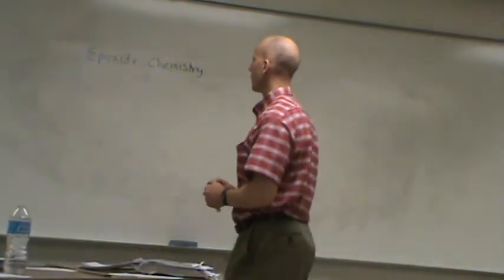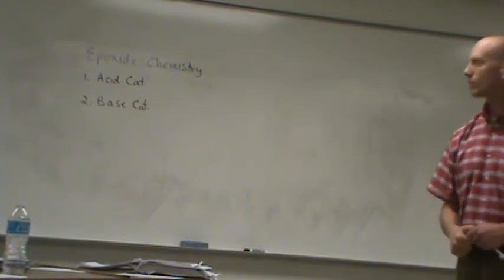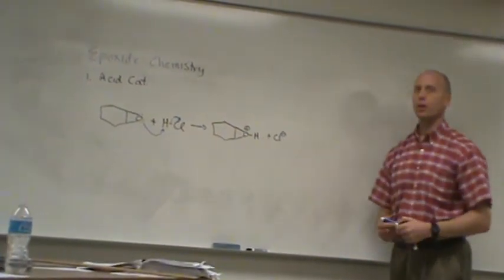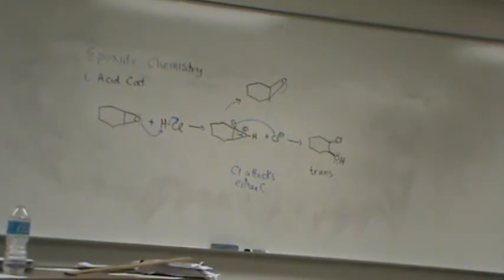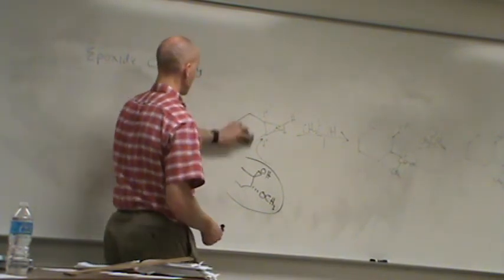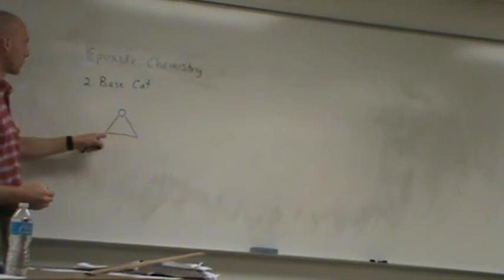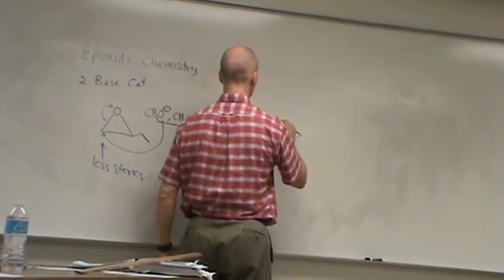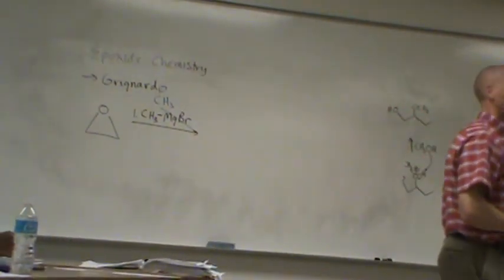241: Lecture 36: ch 14.2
Organic Chemistry I material - last lecture